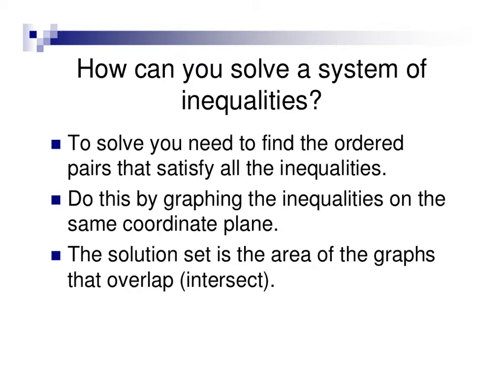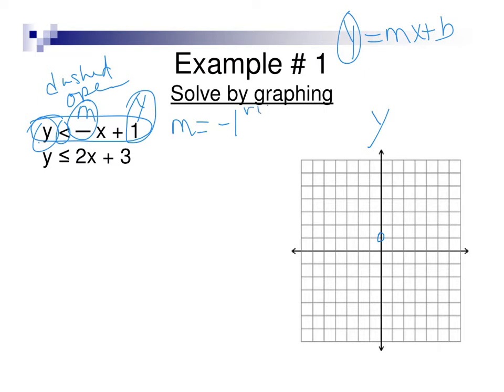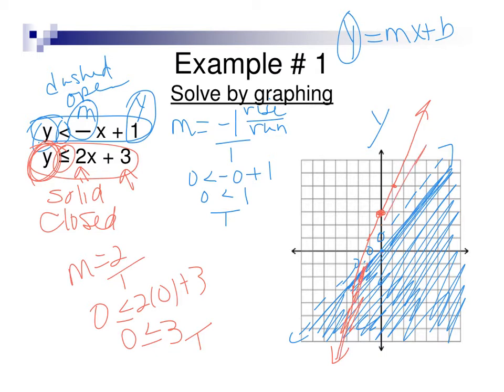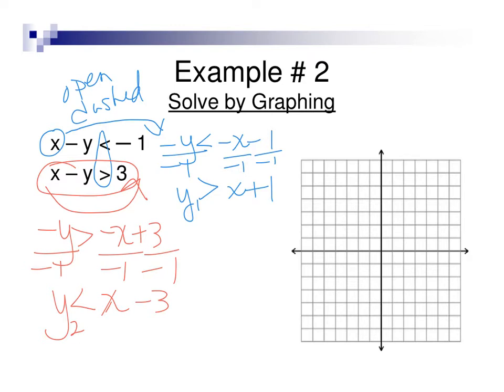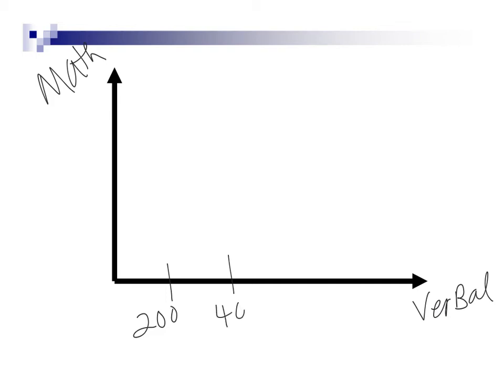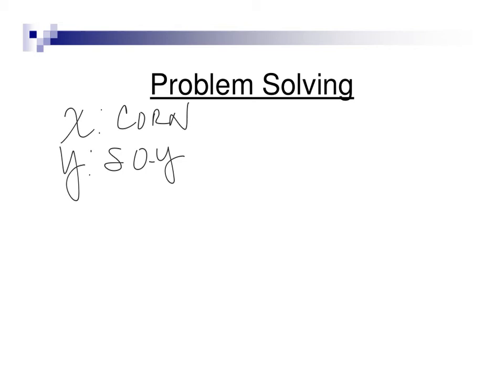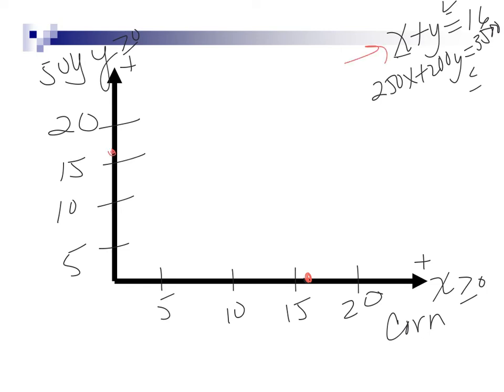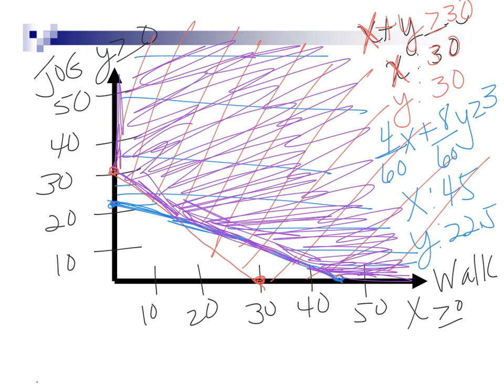graphing systems inequalities